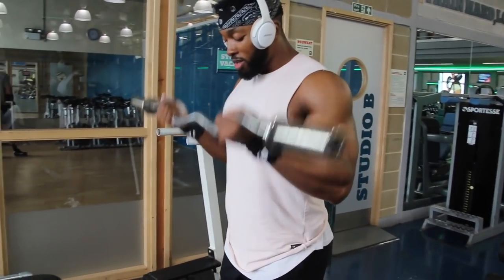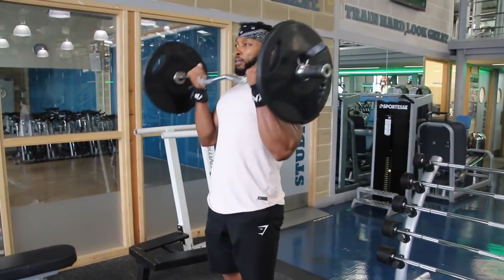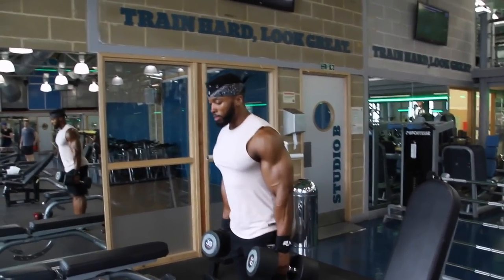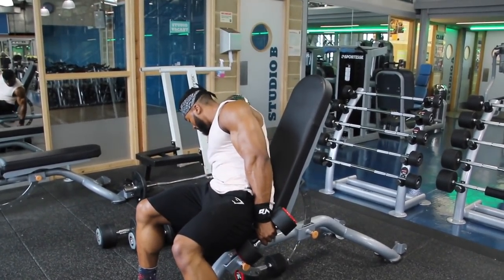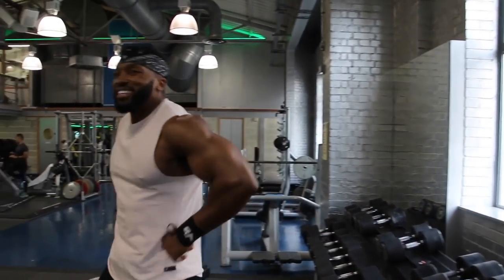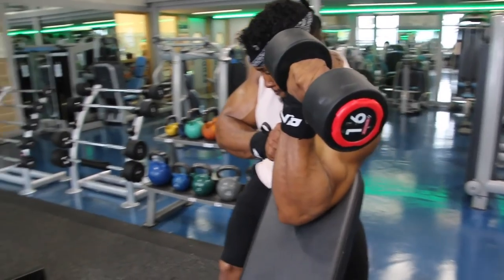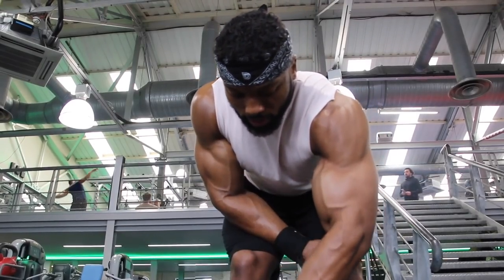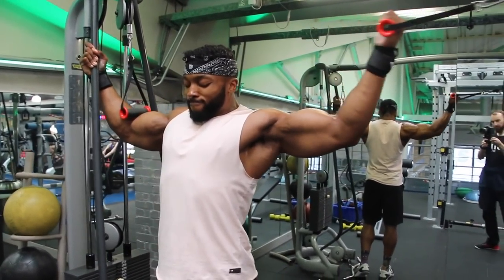BICEPS & TRICEPS Workout for Bigger Arms| Full Routine & Top Tips | OBI Vincent